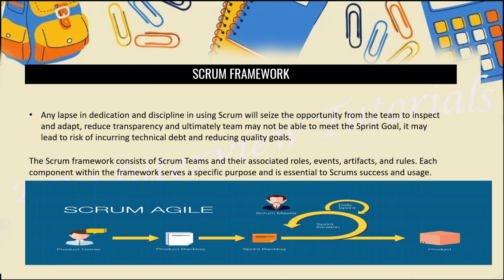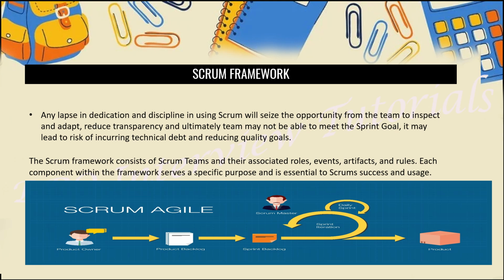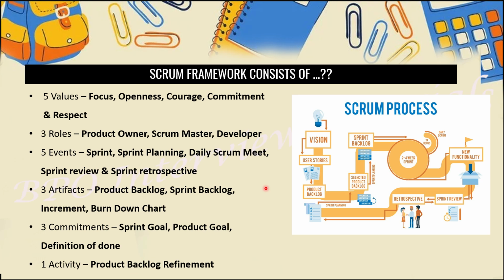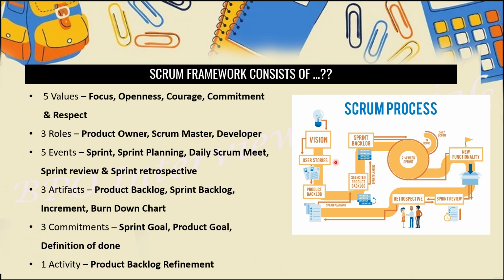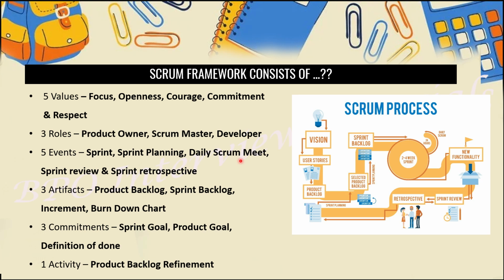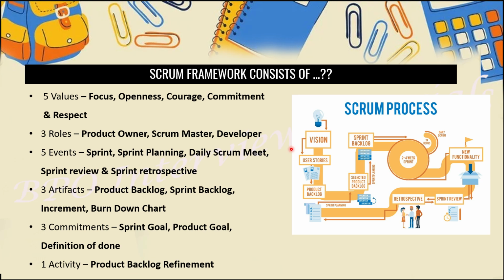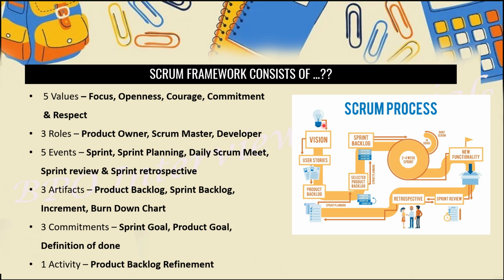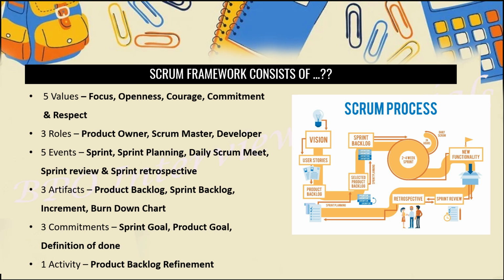Scrum Framework Scrum master certification